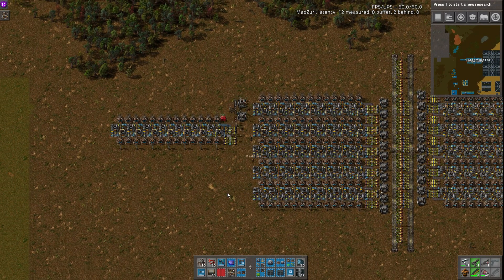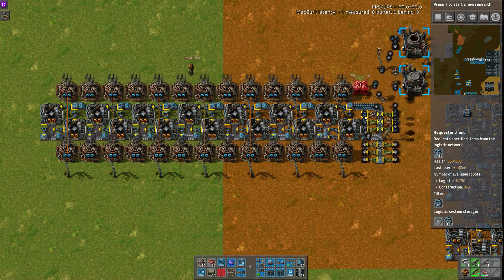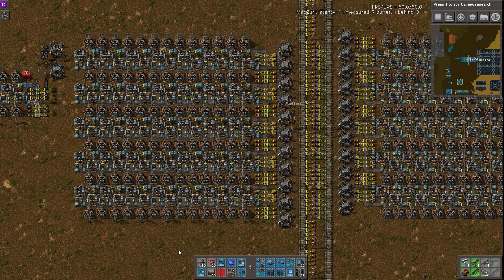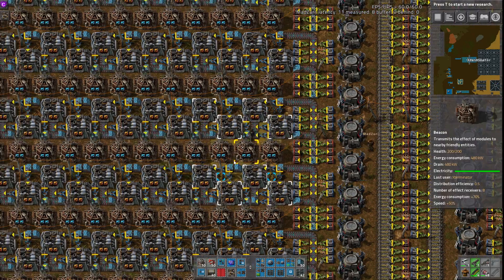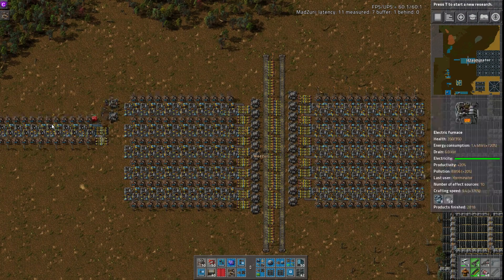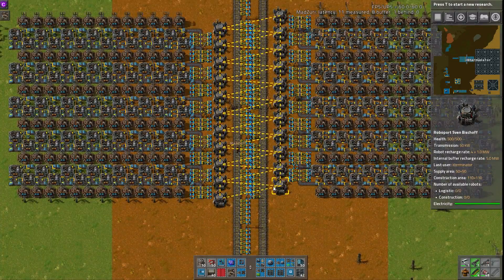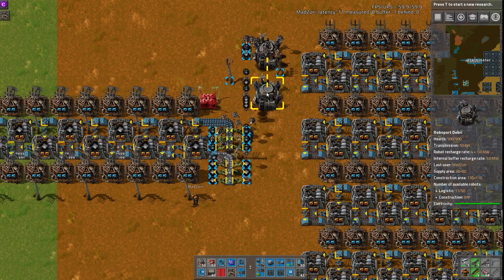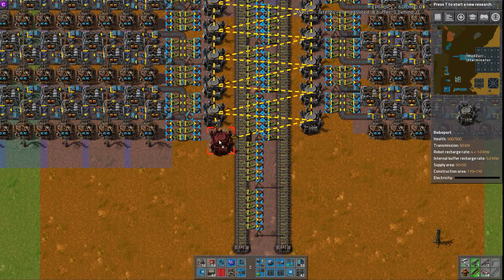Truffle's Belt & Bot Hybrid Smelter :: Factorio Workshop Season 2 - Building A Better Factory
This Factorio 0.15 Workshop covers a hybrid belt and robot based smelter by Truffle's. It eliminates a lot of bot travel by using blue belts to transfer most the materials within the smelters. Very compact and outputs quite a lot as well.